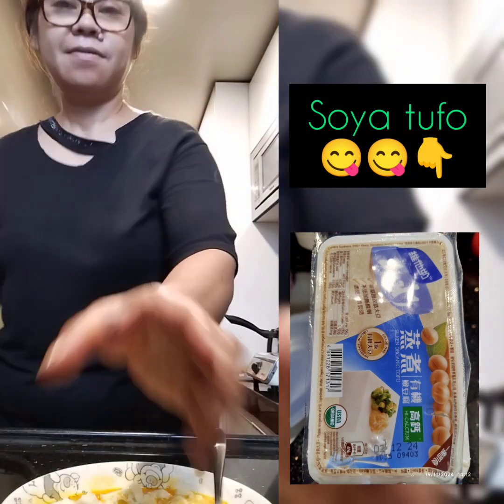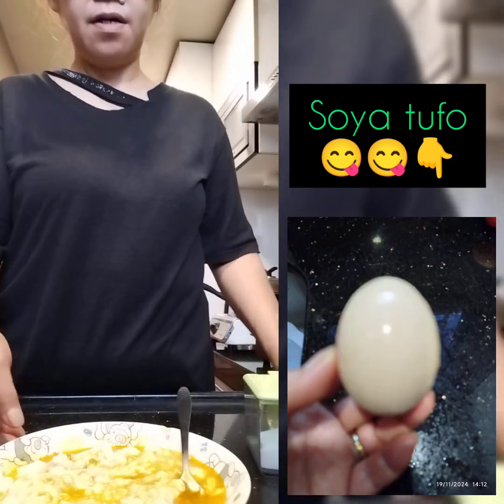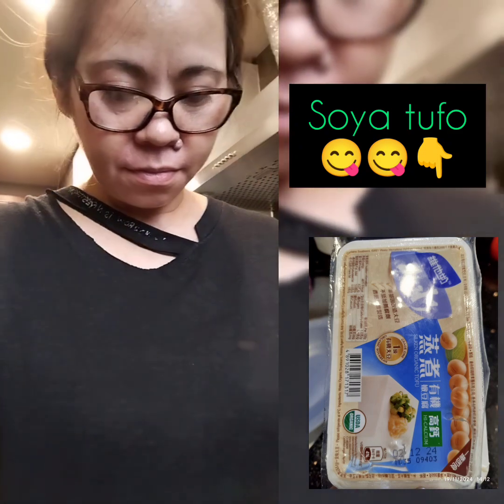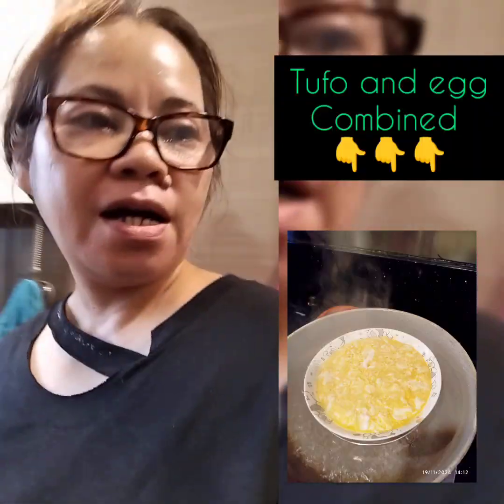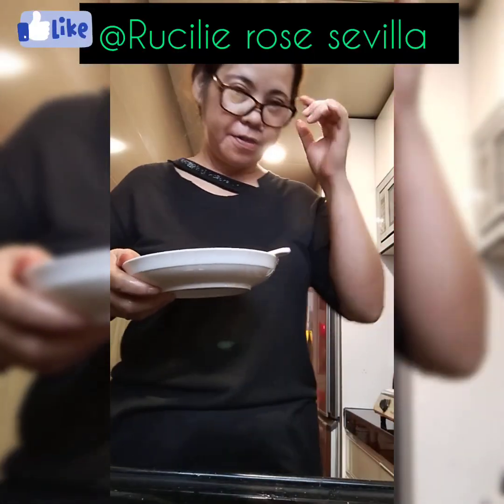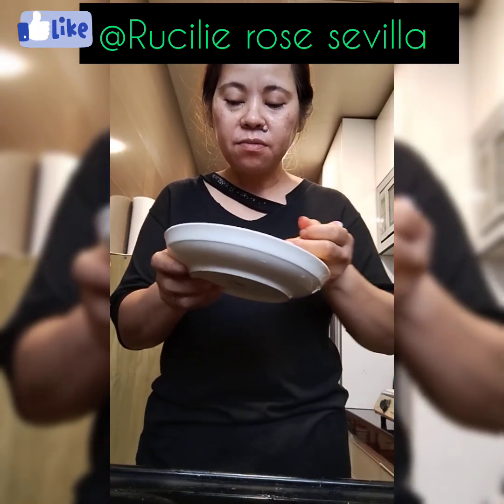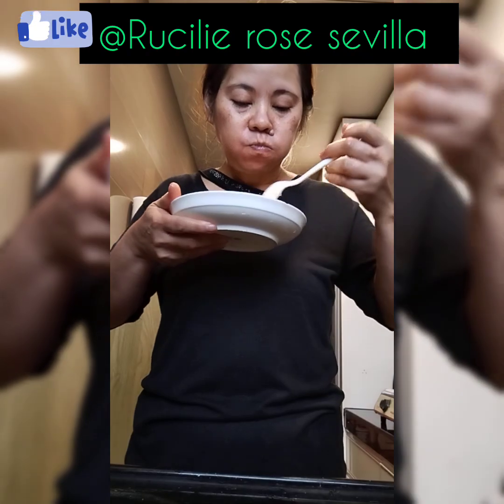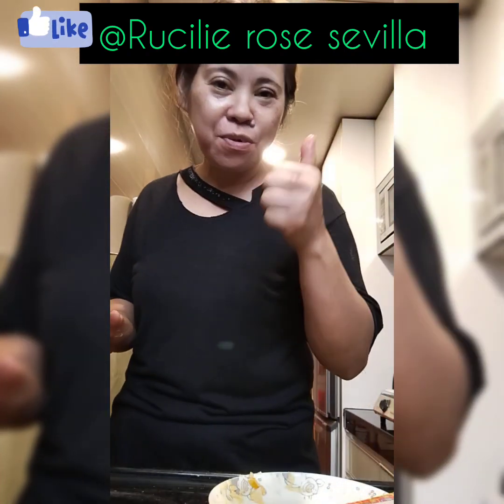egg with tufo easy to cook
Just missed the tuffo and eggs add little salt then boiled water,then put the mixed tuffo to the boiling water steam for 5 to 7 minutes.